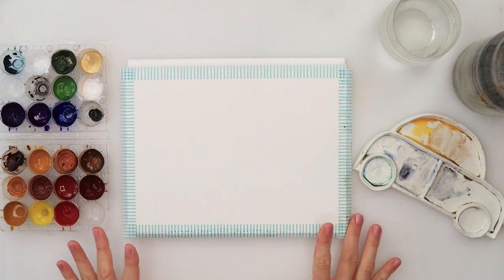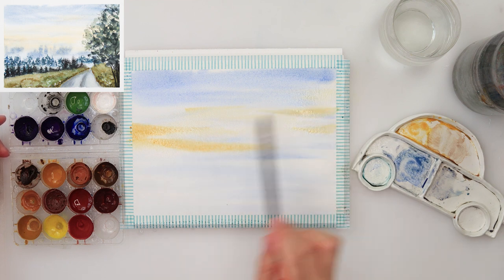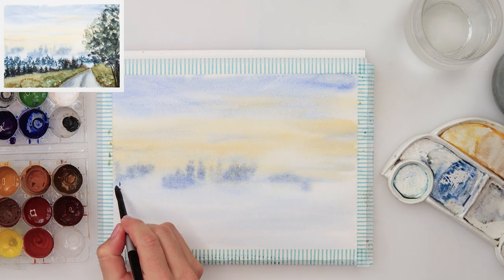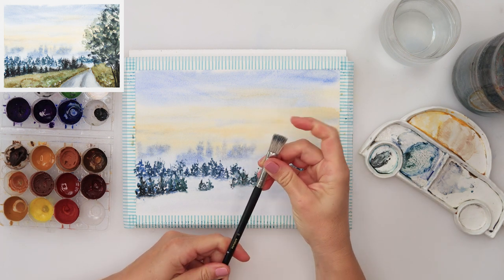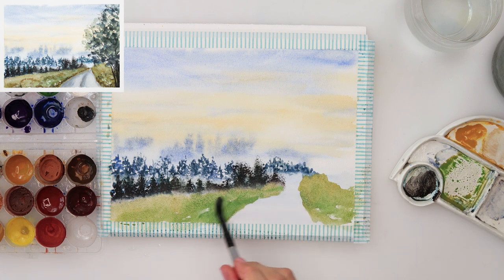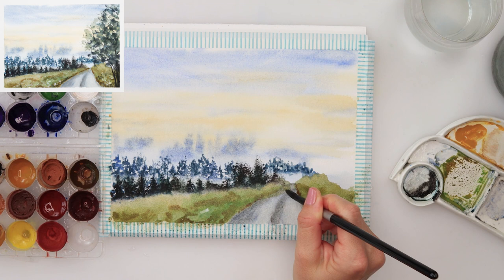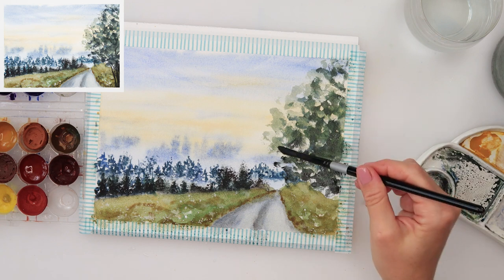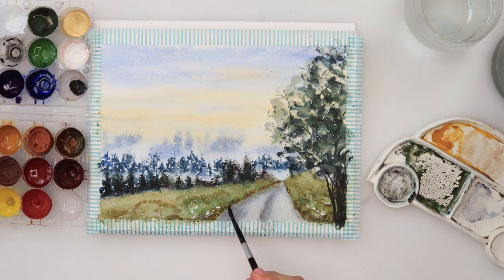Watercolor painting tutorial for beginners - Sunrise landscape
In this tutorial I am painting a simple landscape with a limited color palette.

You can easily follow this step by step painting process even if you are a beginner.

Skillshare Premium Membership for 1 month FREE (try it out with no obligations) if you use this link and sign up for it

To paint it I used:

***Paper :
Centenaire cold-pressed watercolor paper 300gsm or 140lb, size 18x26cm or 7x10.25ins

***Watercolors :
I used eco-friendly watercolors I made myself
colors: ultramarine, green, yellow, brown, black

***Brushes:
Raphael brush

Renata